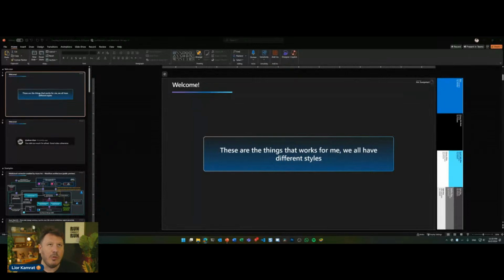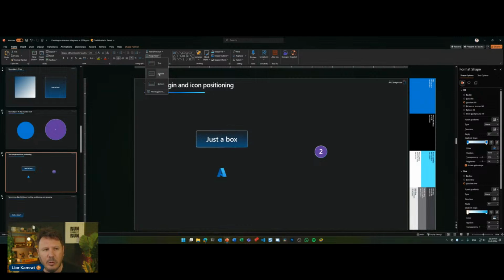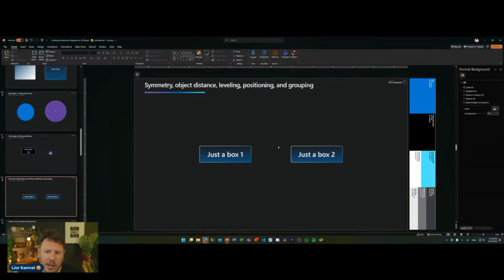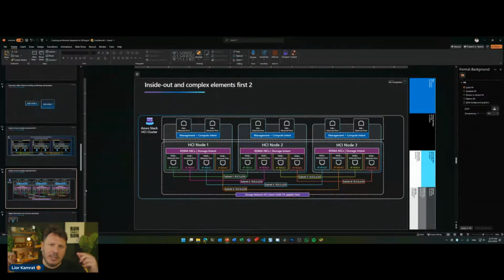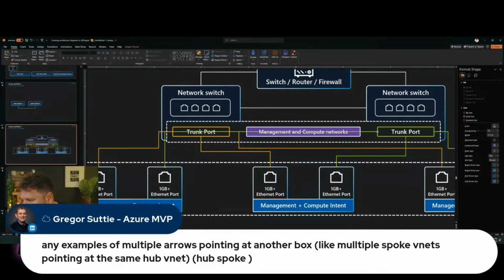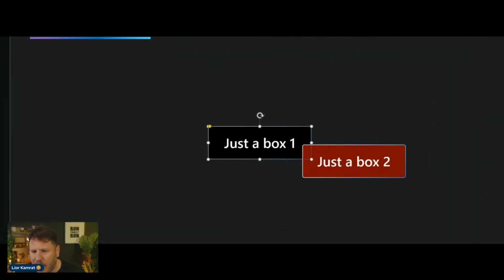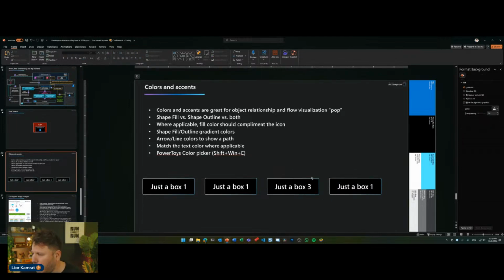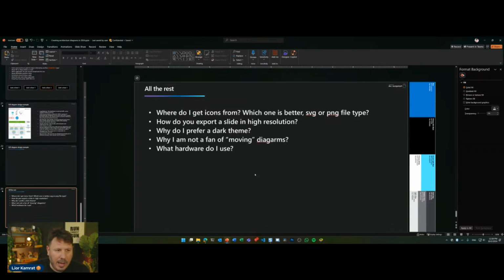Creating architecture diagrams in 2024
Upon popular demand, let's do this again! Join me for this live stream, where I will be showing how to turn boring architecture diagrams into eye candies 🍭, what has changed for me since the last time 🤷‍♂️, my thoughts on dynamic diagrams and AI-driven architectures.